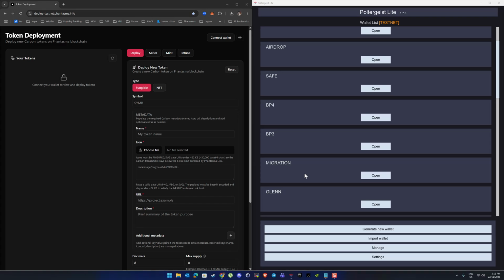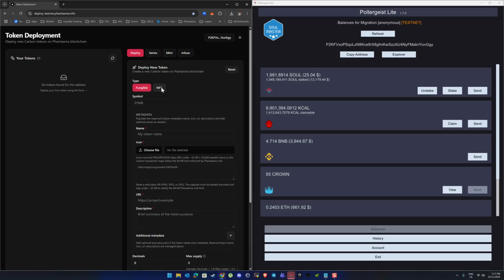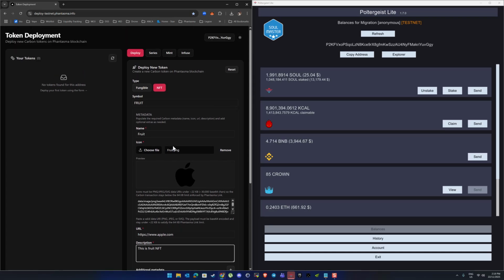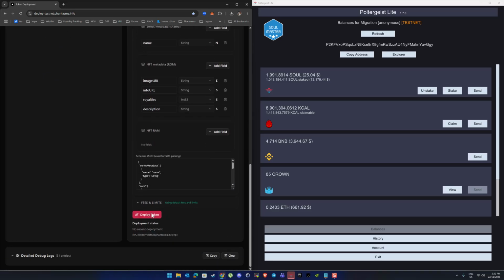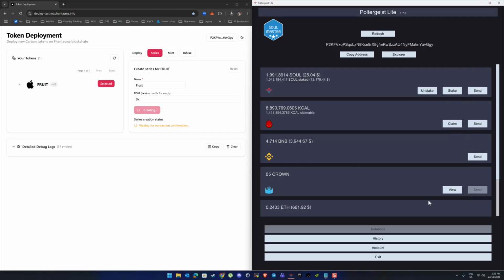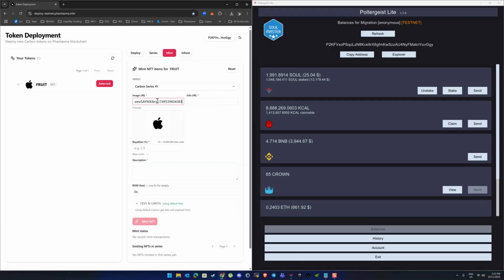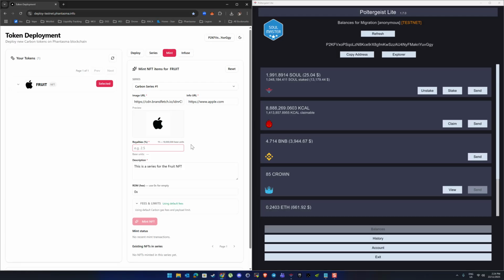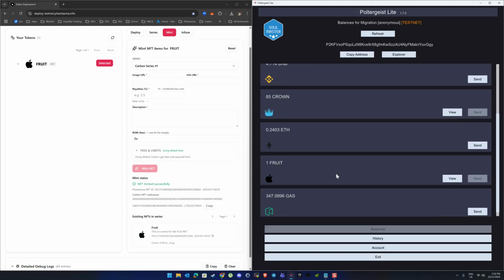Bill Petridis introduces new Phantasma upgrade using Carbon technology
🔥 Phantasma Upgrade Incoming! 🔥

A major new Phantasma upgrade powered by Carbon technology is IMMINENT! ⚡🧪

💡 Want to try it early?

Bill Petridis just released a clear explanation on how to use it on Testnet — perfect for devs, builders, and curious SOULdiers! 🛠️🐦‍⬛

⏳ Get ready… the future of Phantasma is about to level up! 🚀✨

Phantasma - Gaming--dApps--Digital Assets.